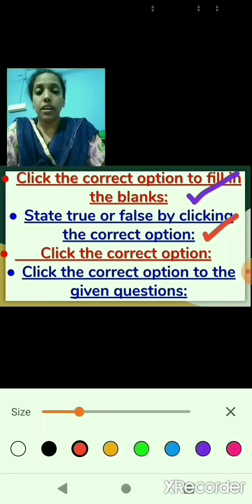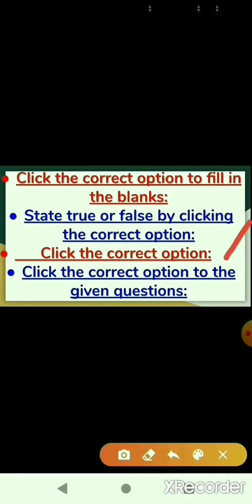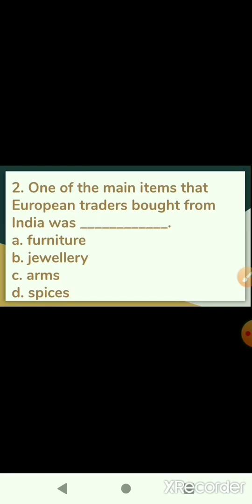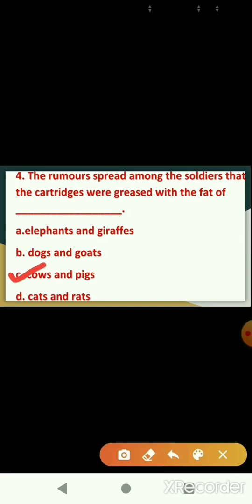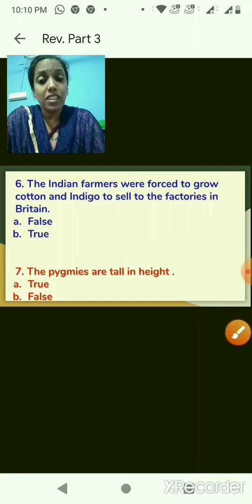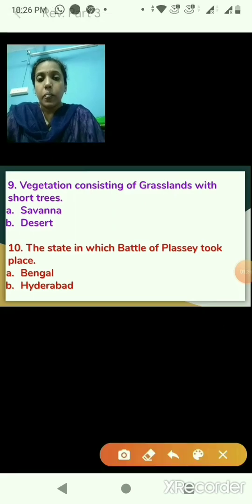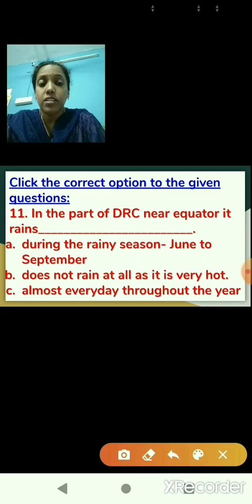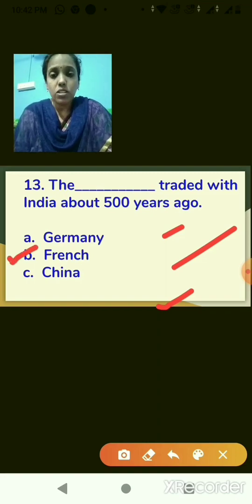Class_5_Socialstudies_Revision_Part_3_10_July_2020